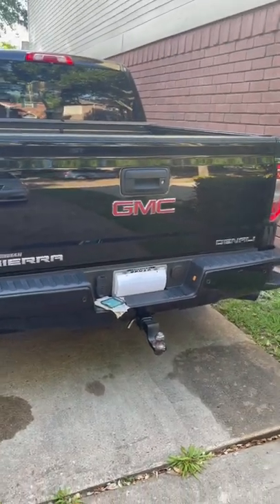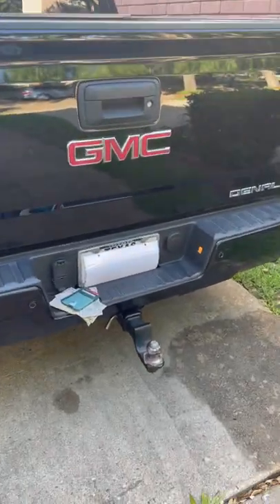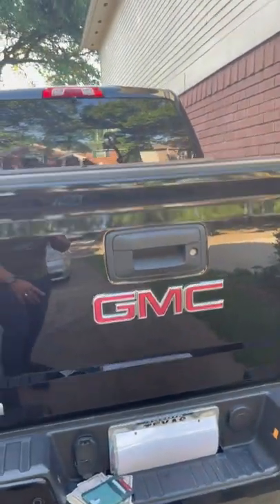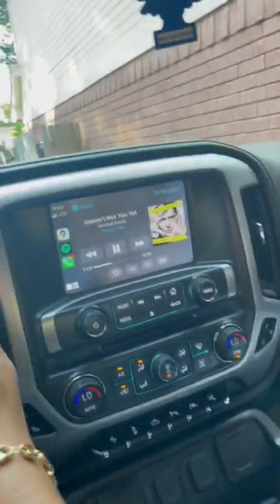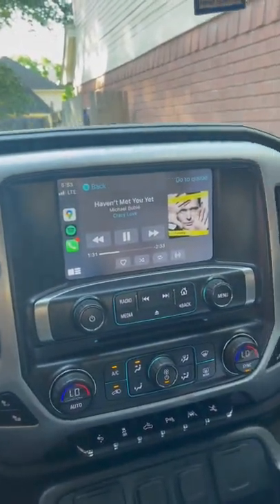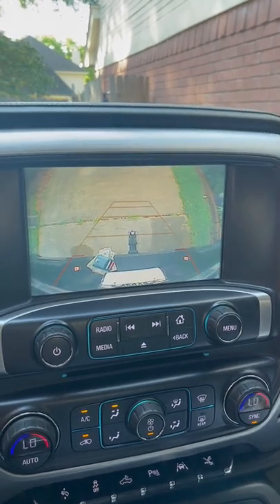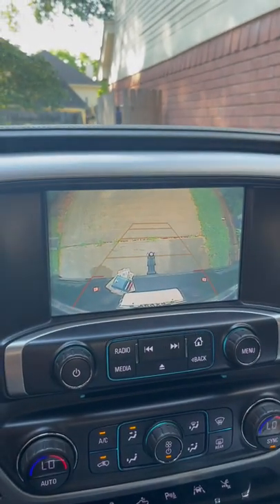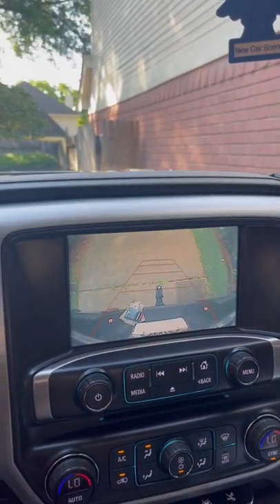Sierra and Silverado camera hack 2014 / 2018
on this video I will show you how to hook up your trailer easier using the rear camera of your truck